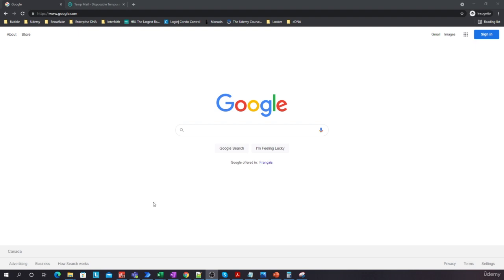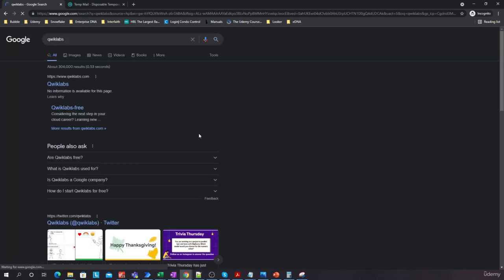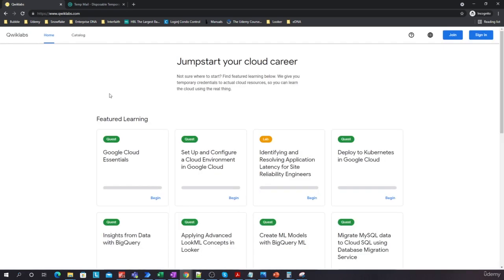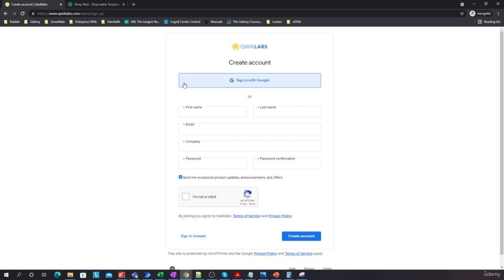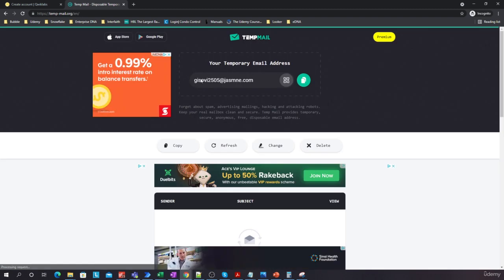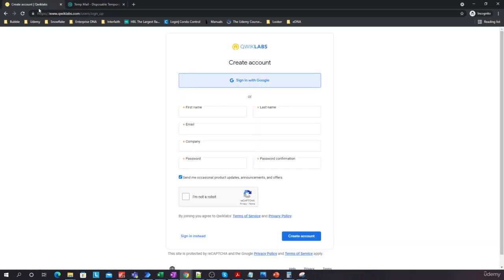3 Sandbox environment setup 1